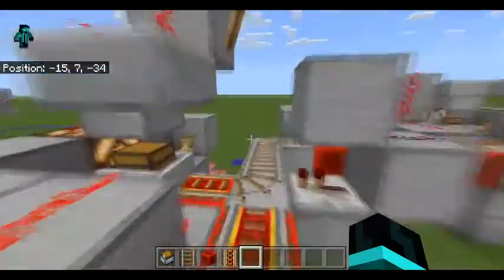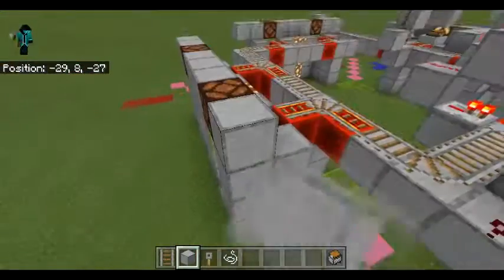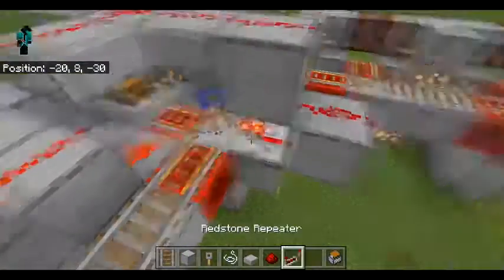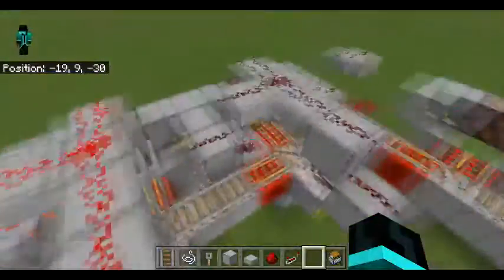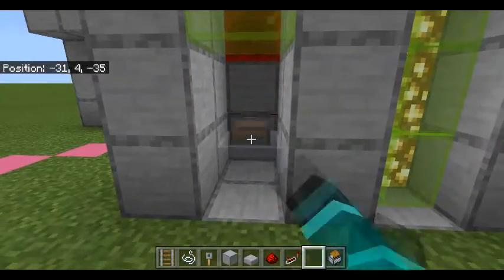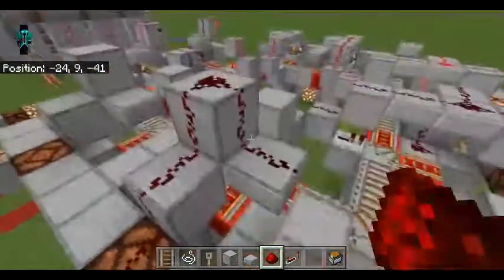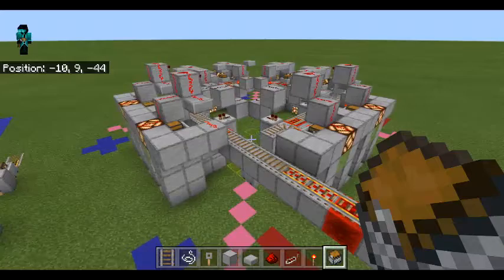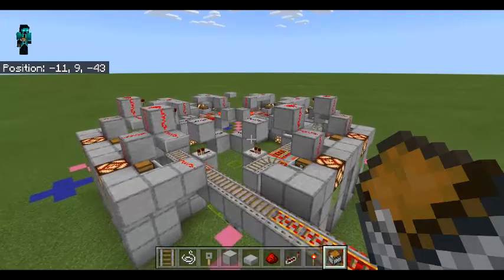Minecraft Bedrock - Mine Cart System Redo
Other information